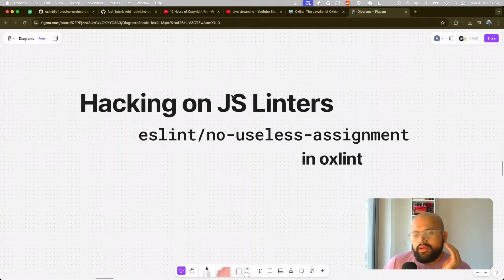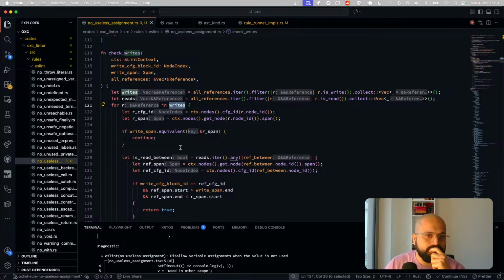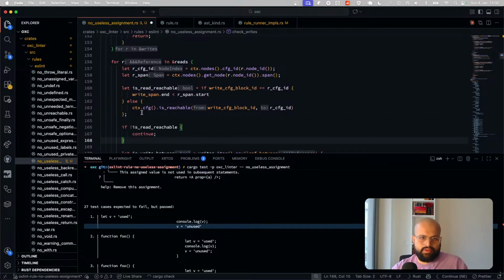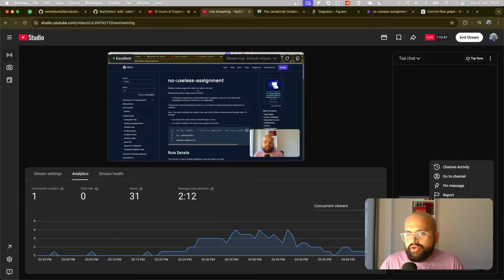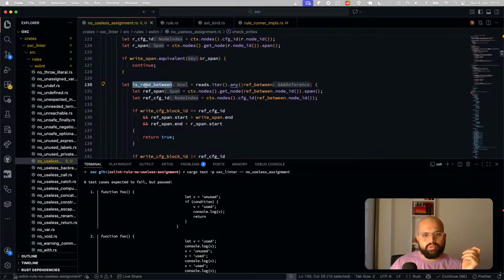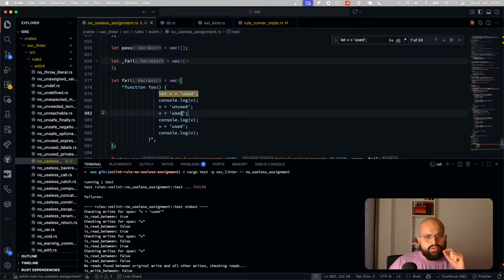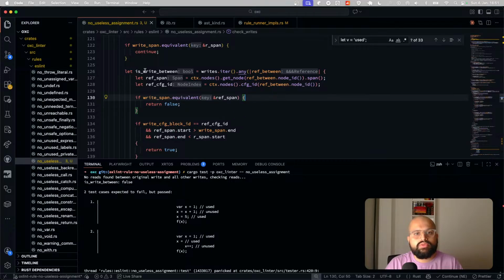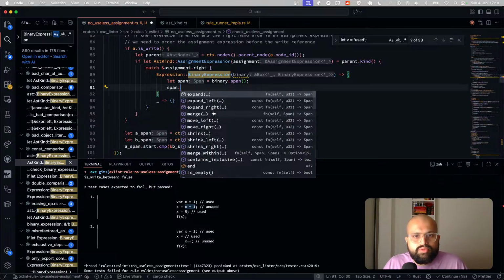Hacking on JavaScript Linters // 04.01.2026